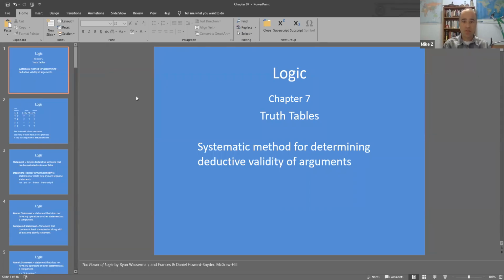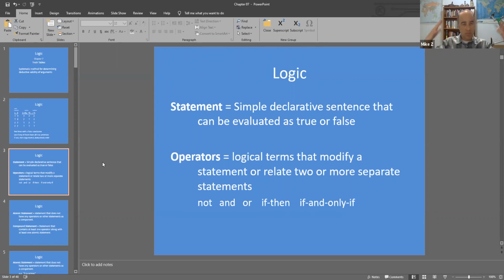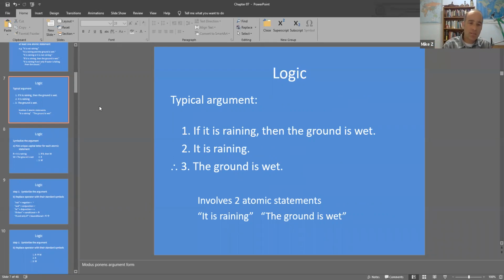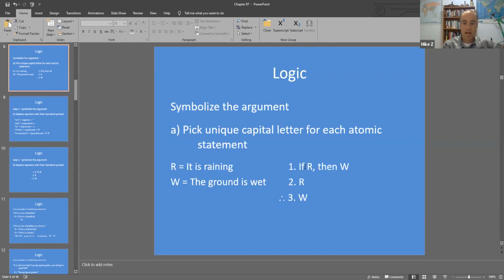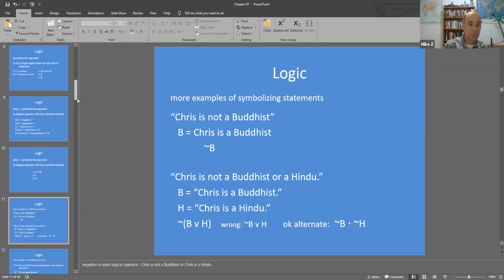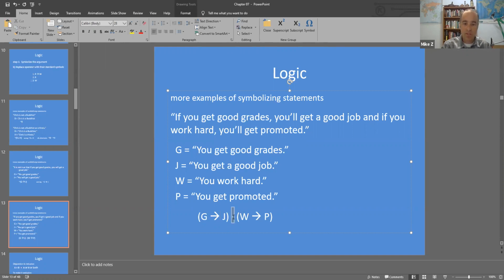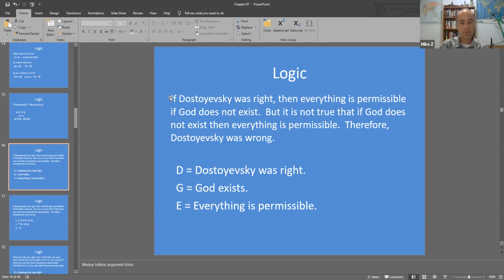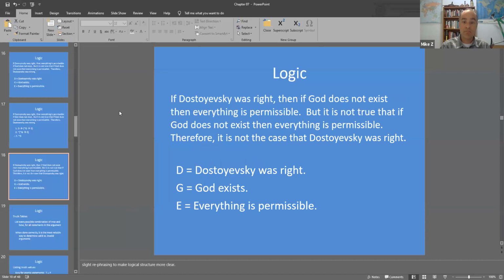Truth Tables, symbolizing statements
Overview of how to symbolize regular-language statements in preparation for their use in truth tables. From Ch. 7 of The Power of Logic